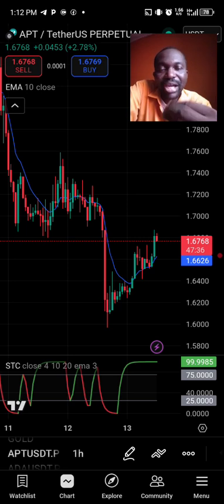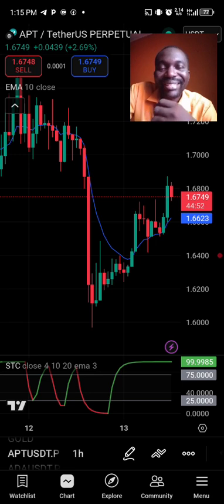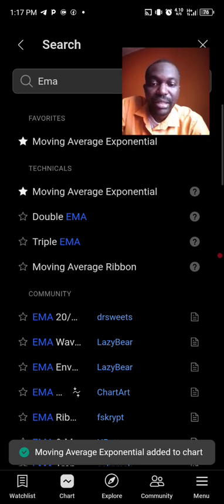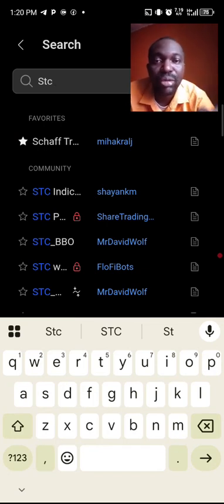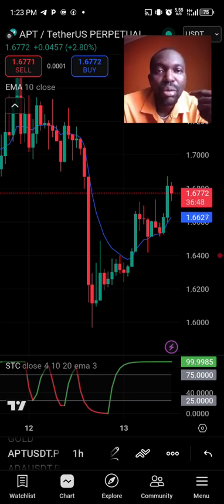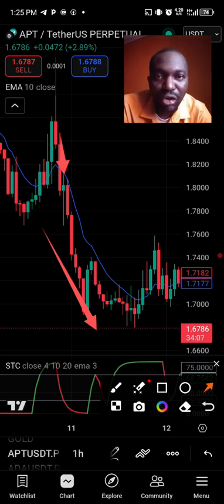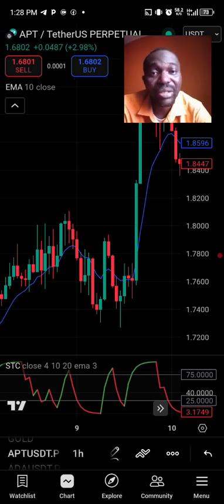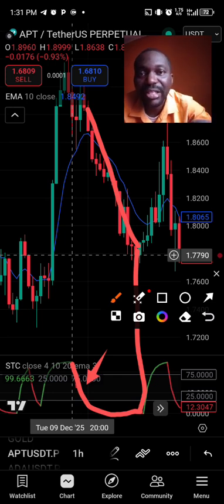Training Session Day 9 (Part 1)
📊 The two indicators that works well with our signal bot

💡 Remember: Trading isn’t gambling — it’s about mastering skill and discipline.

📢 Join our Telegram community to stay updated on live market signals and lessons.
👉 Follow us on all platforms: @DanuvieCryptoSystems